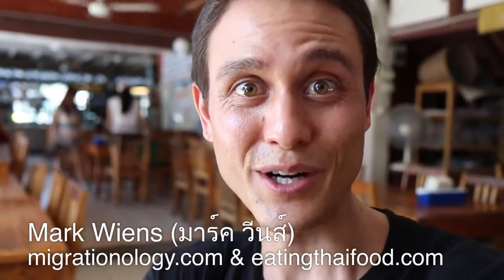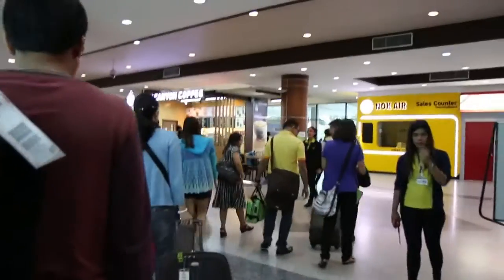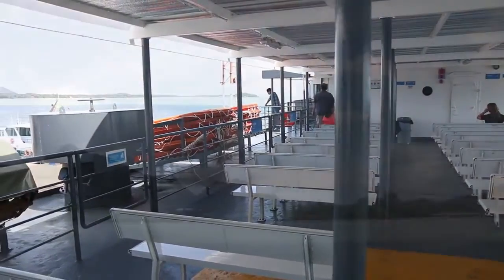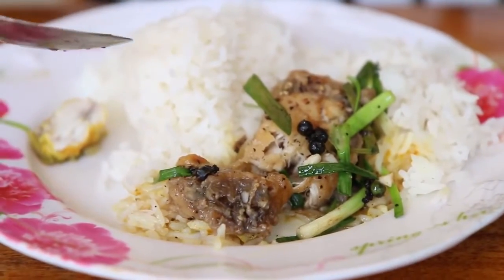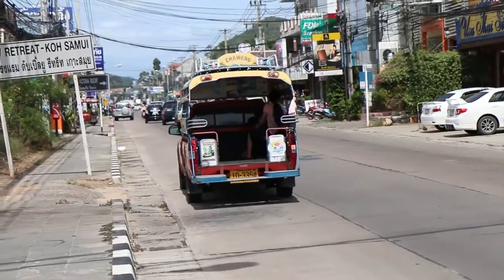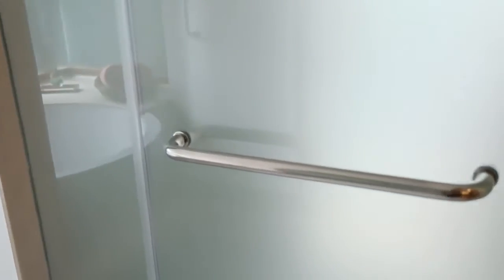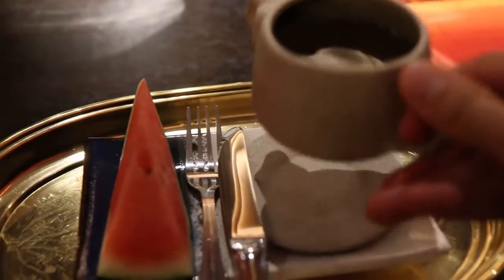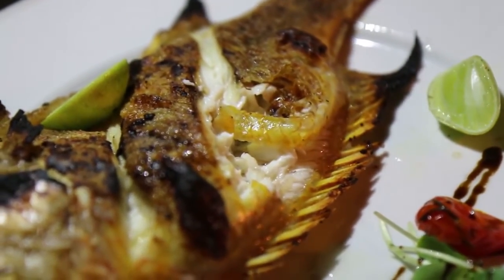Bangkok to Koh Samui & Santiburi Beach Resort